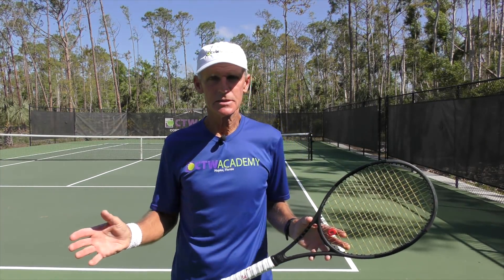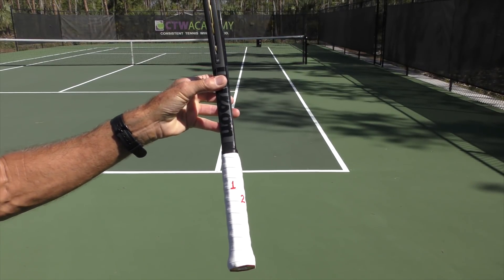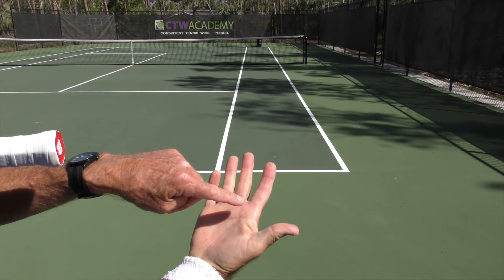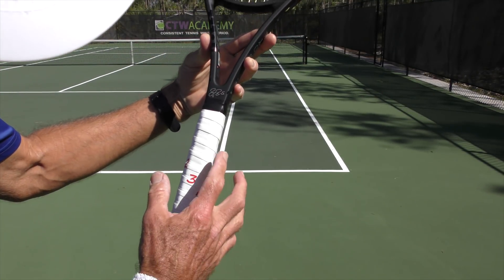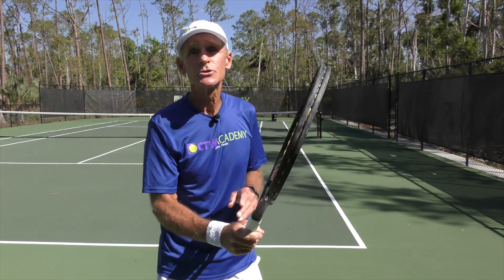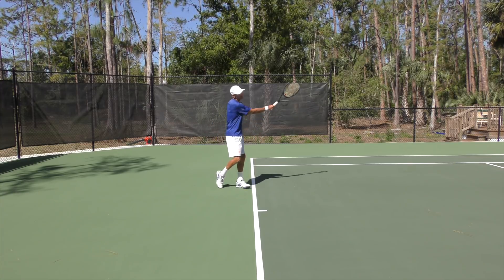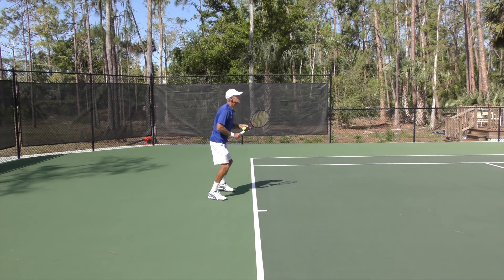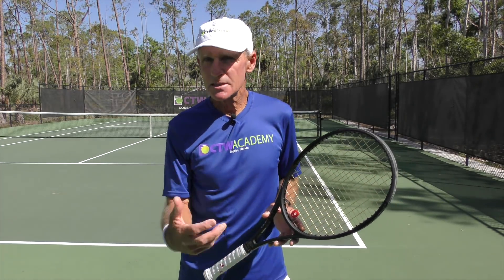The Grip Is A Key Factor In Control And Consistency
TomAveryTennis CoachTomAvery CTWAcademy TomAvery The Grip Is A Key Factor In Control And Consistency in the game of Tennis